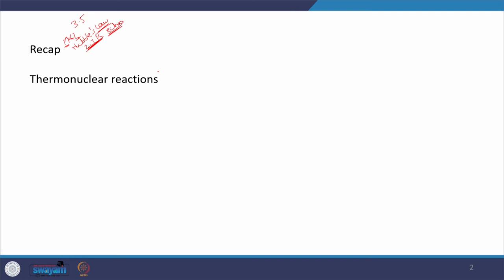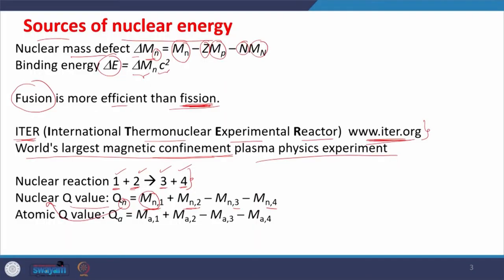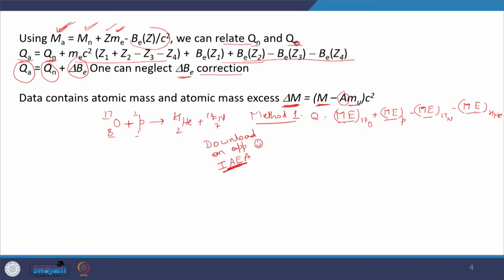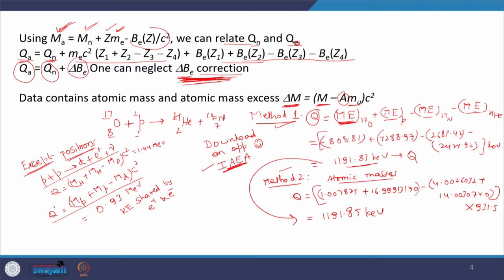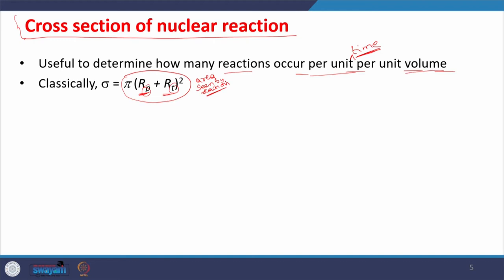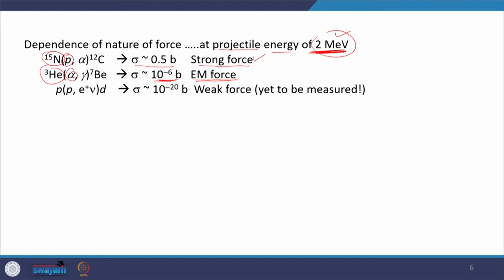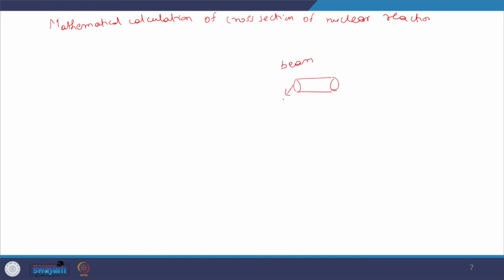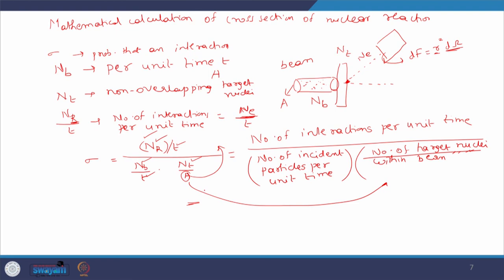Lec 09: Thermonuclear reactions and Reaction cross-section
In this video some basic idea of thermonuclear reactions and reaction cross-section have been discussed.